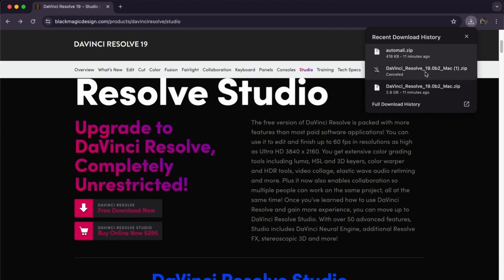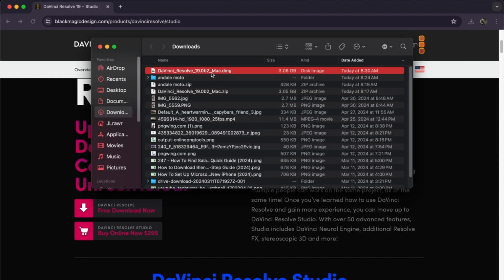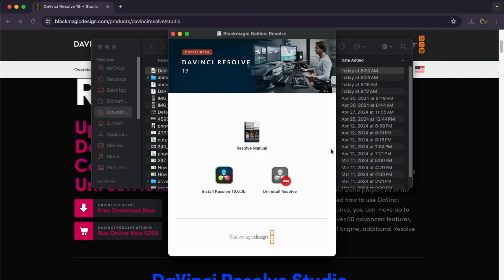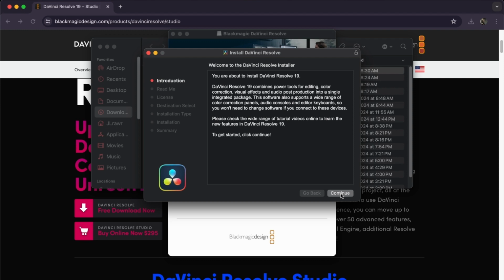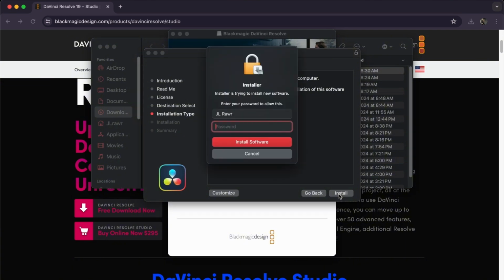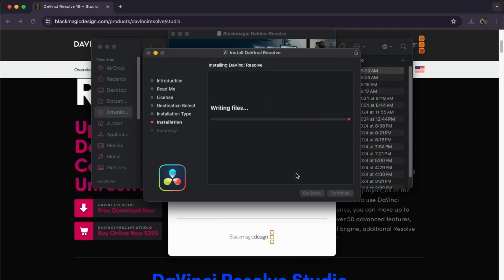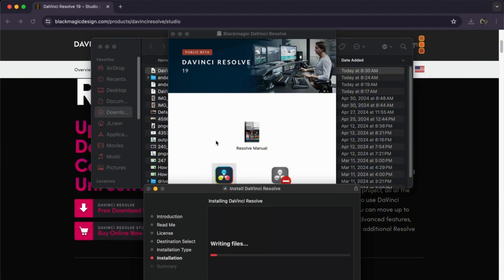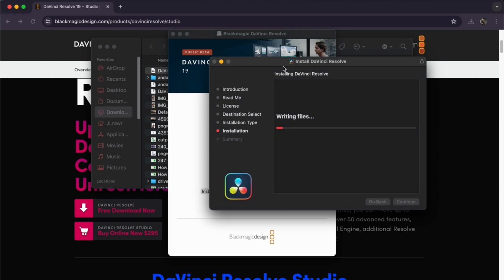How To Upgrade To Davinci Resolve Studio 19 | Tutorial (2025)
In this step-by-step tutorial video, learn how to effortlessly upgrade to the latest version of DaVinci Resolve Studio 19. Follow along as we guide you through the process, providing helpful tips and tricks along the way. Enhance your video editing skills with this comprehensive DaVinci Resolve 19 tutorial.